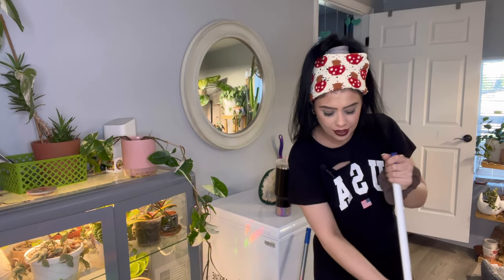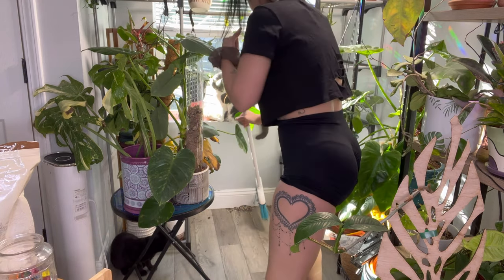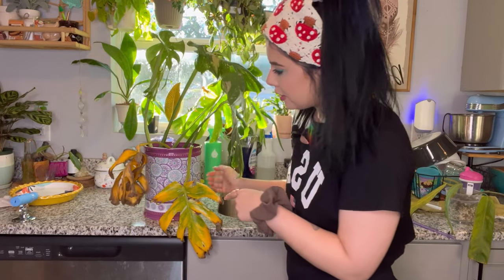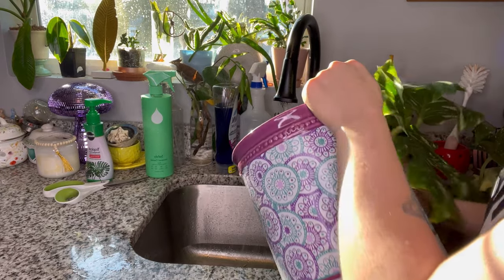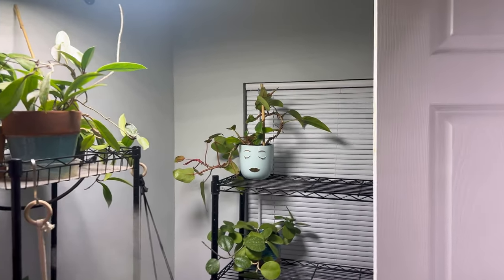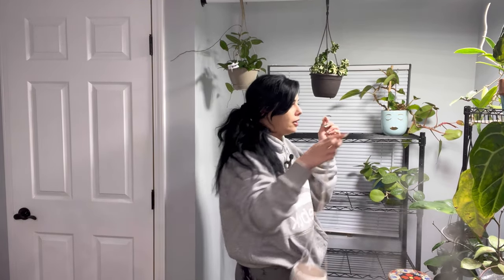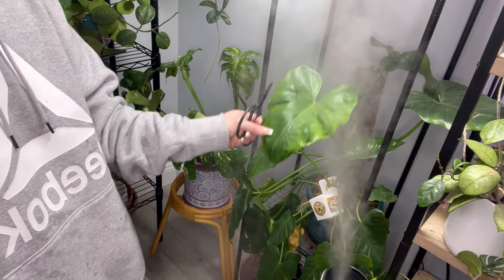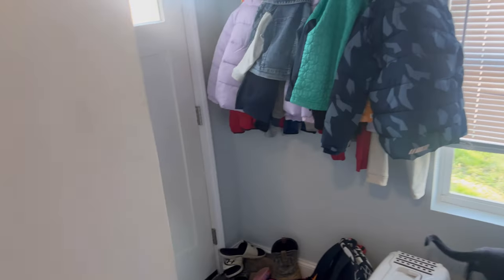🌱Plant Room makeover, chop & prop, restarting Thai roots, new pet + more 💛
•Growlights-
Bozily Grow Lights, Full look, LED sunlight bulbs! To get it keywords=bozily+led+grow+light&

Mars Hydro TS 600W Led Grow Light:
Purple & Blue Growlights with adjustable stand

•QDH Ultrasonic Cool Mist humidifier

Grow Tent is VivoSun link below for the tent!